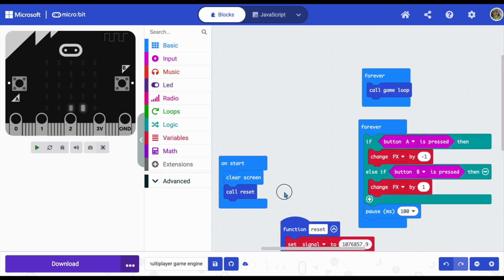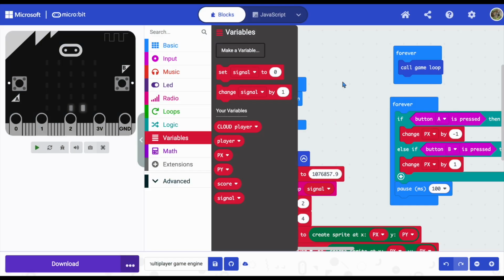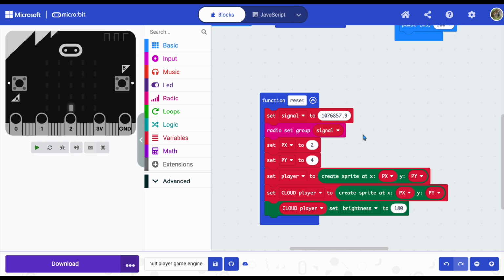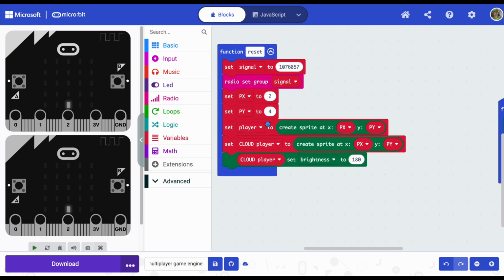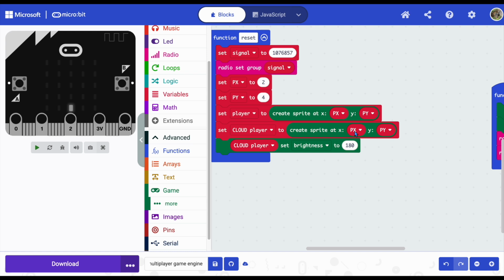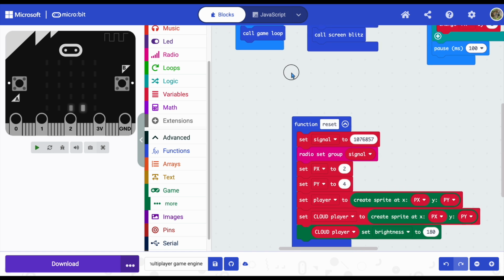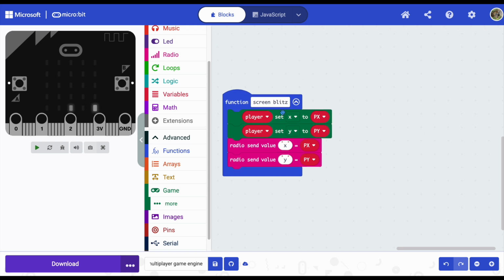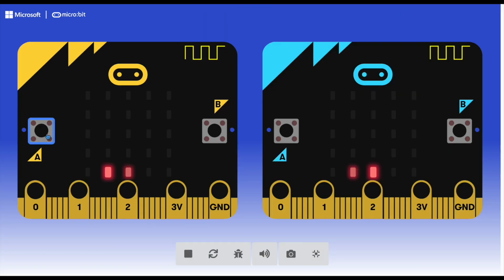Multiplayer Microbit Engine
A quick and easy tutorial on how to make a flawless multiplayer engine that works on all BBC Microbits.